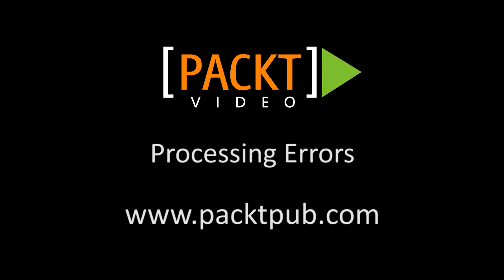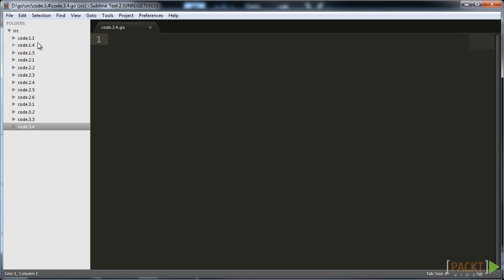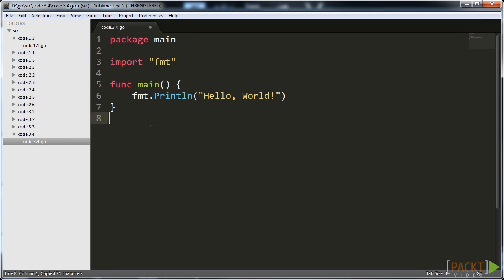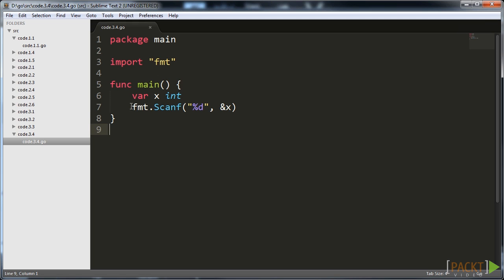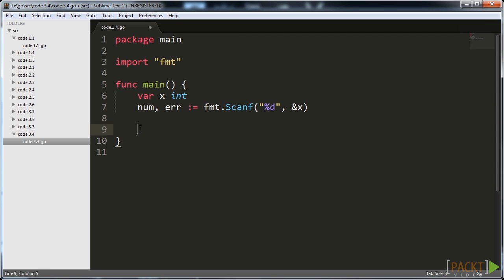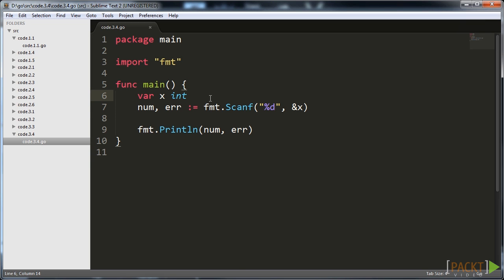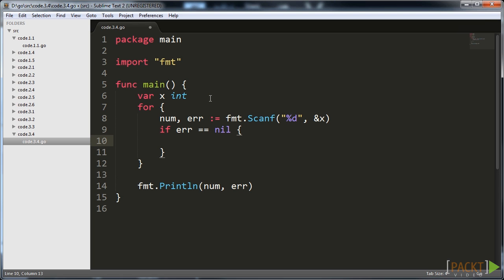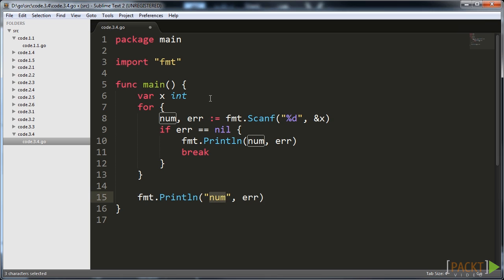Building Your First Application with Go Tutorial: Processing Errors | packtpub.com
Learning error processing and error generation in Go.
• Explaining the nature of an error in Go
• Catching and processing errors
• Generating errors